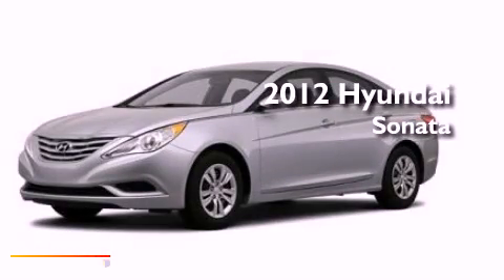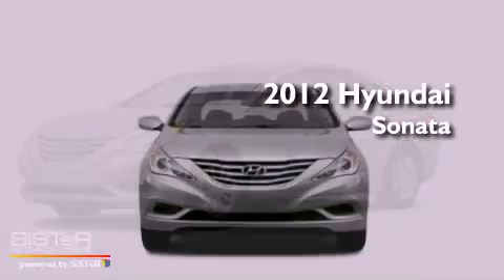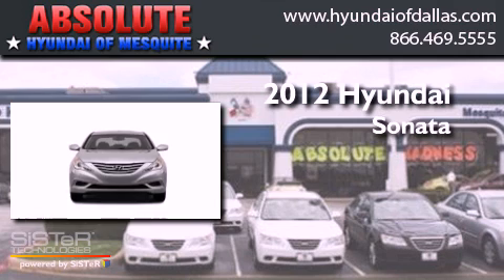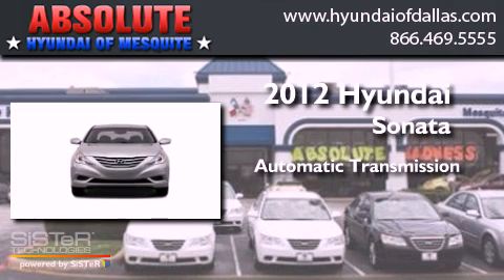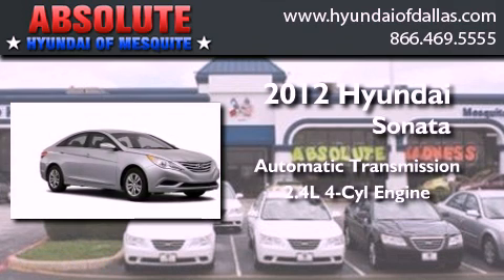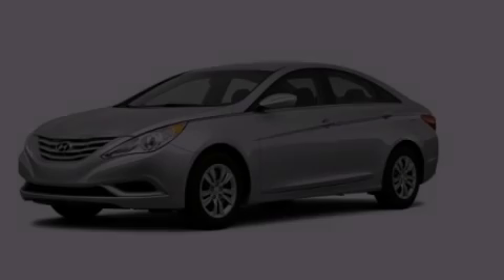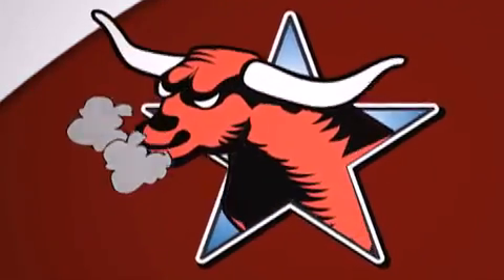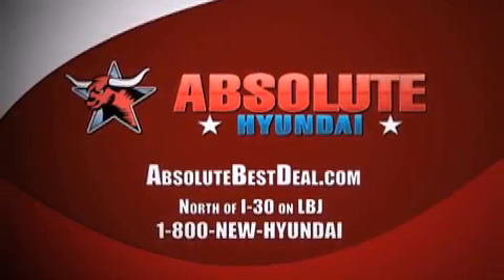2012 Hyundai Sonata Mesquite TX Garland TX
Year : 2012
 Make : Hyundai
 Model : Sonata
 Engine : 2.4L I4
 Trans . : Automatic
 Exterior : Blue
 Miles : 126
 Interior : Gray
 Stock : CH494811